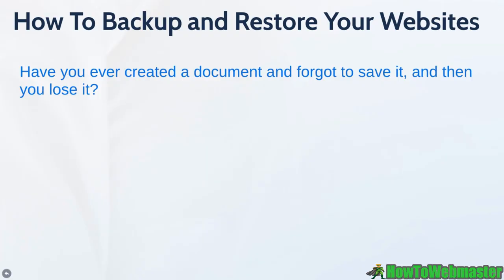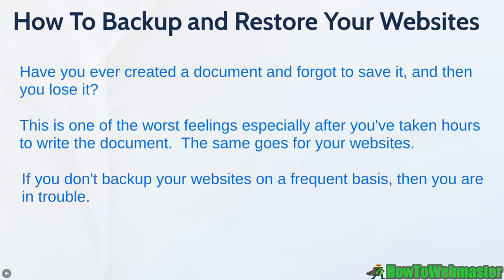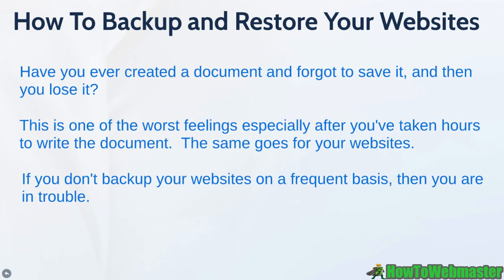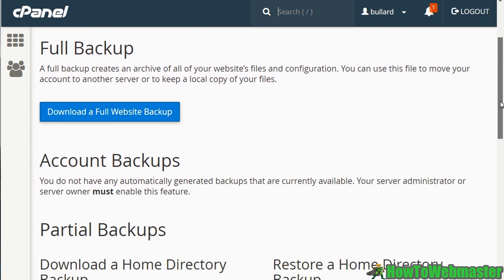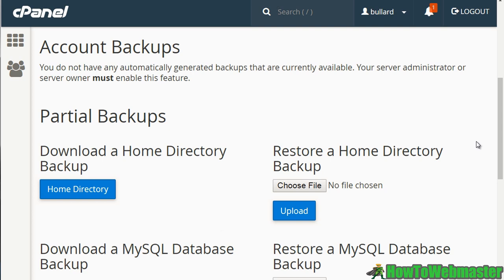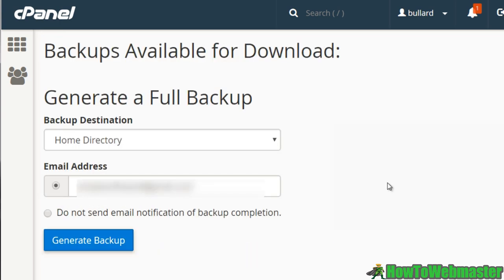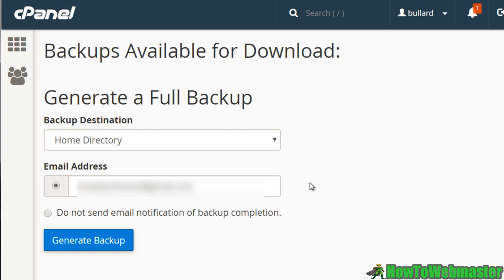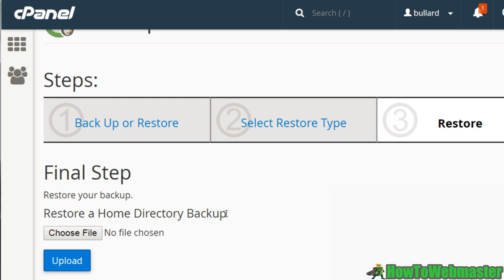CPanel Tutorial - How to Backup and Restore Your Website Files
In this CPanel tutorial, learn how to backup your website files, and how to restore your website files. It is quick and easy, protect your websites now.